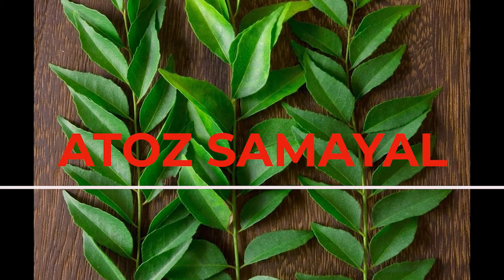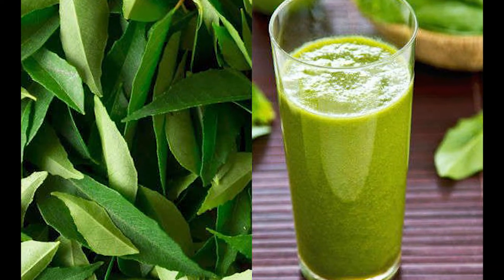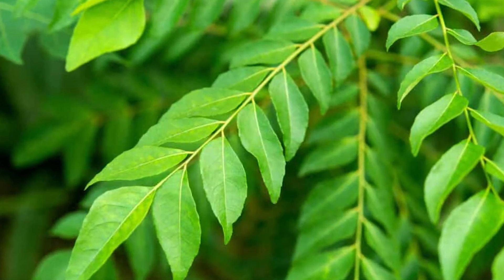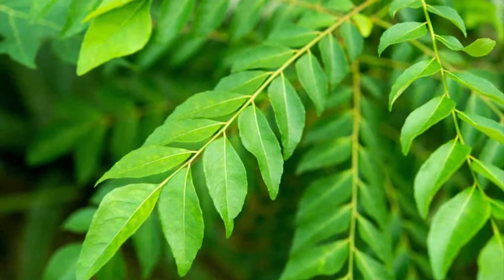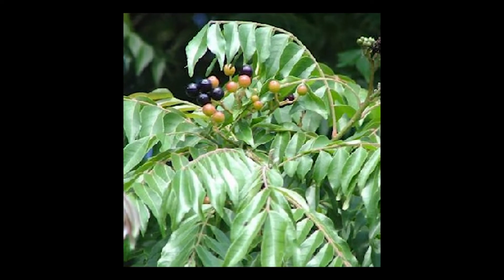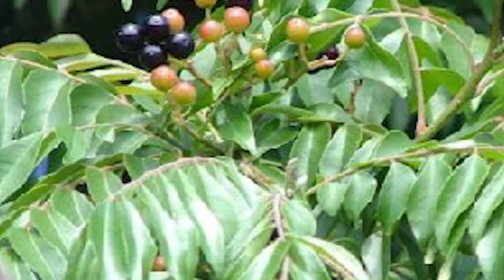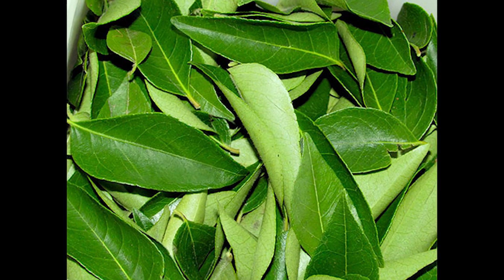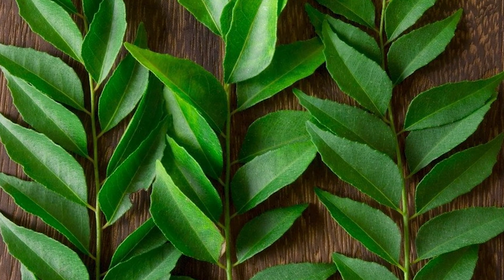10 வித நன்மைகள் தரும் கருவேப்பிலை/Curry Leaves Benefits in Tamil/Karuveppilai benefits/atoz samayal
ABOUT AtoZ Samayal : Hi My Name is Nanthini, Namma Veedu features traditional and modern recipes which were handed to me by my mother and my grand-mother. Some of these recipes have been simplified to suit the modern cooking style while still retaining the traditional taste of Tamil Nadu Cuisine. This cuisine is very peculiar in the aspect that it stimulates the taste buds of all six tastes in every dish prepared and thus satisfying the palette thoroughly. Come on and learn the recipe of these tasty dishes.